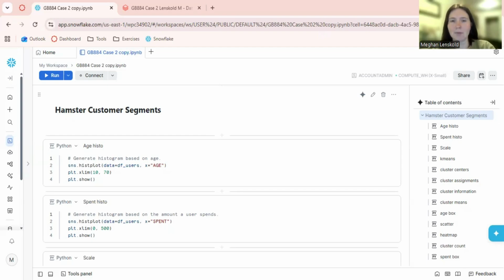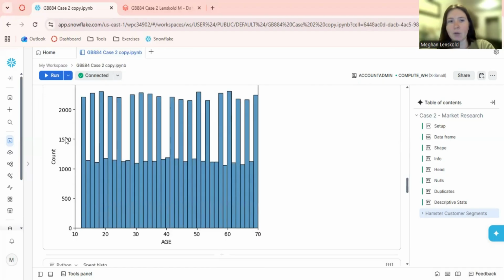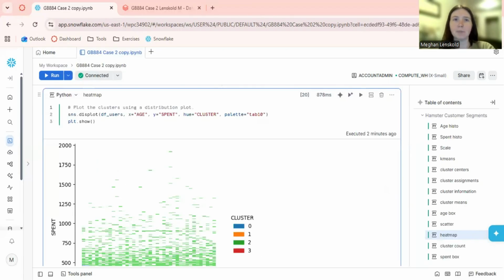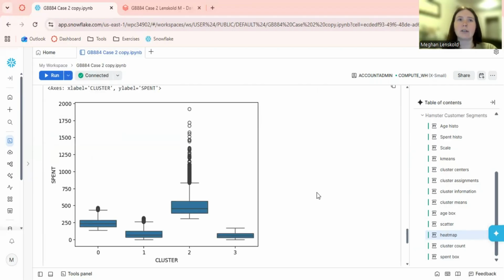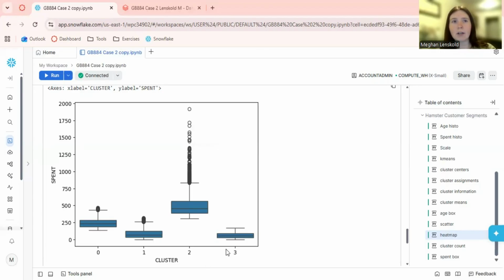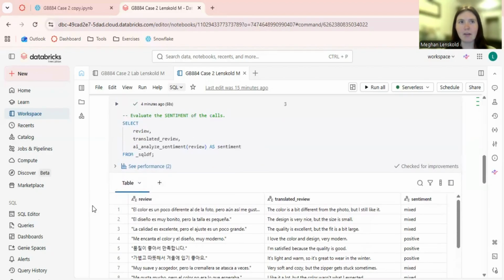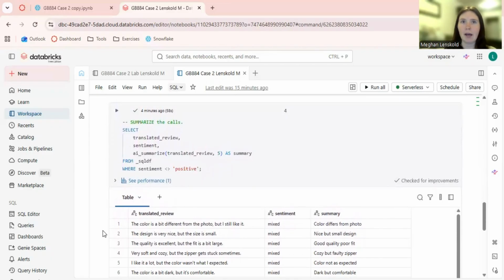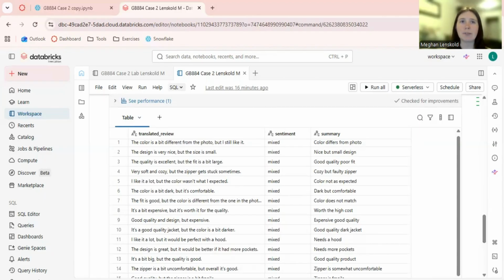GB884 Case 2 Mini-Project Lenskold M